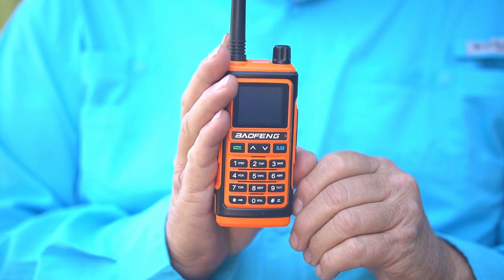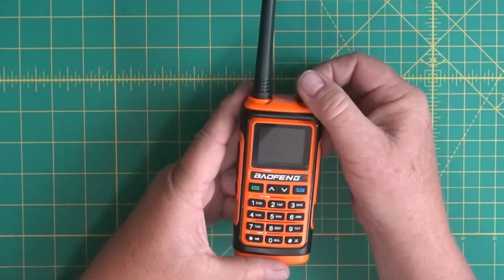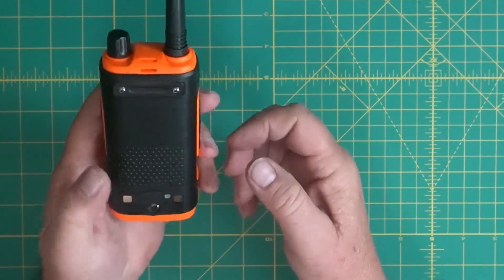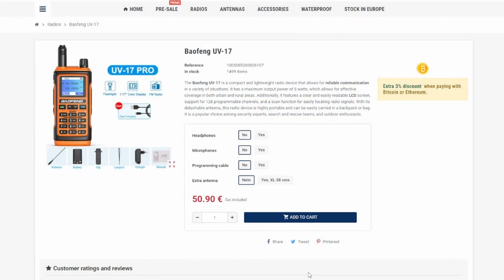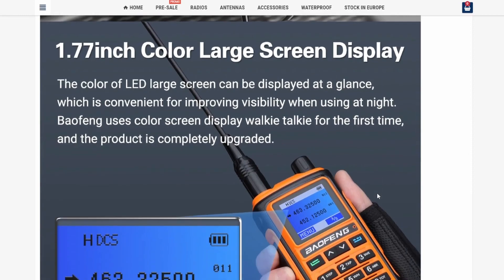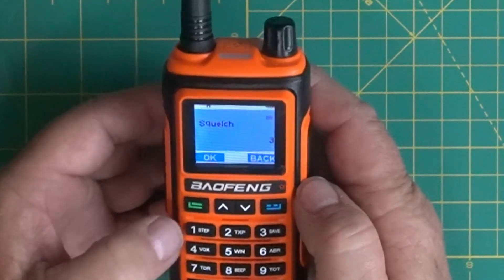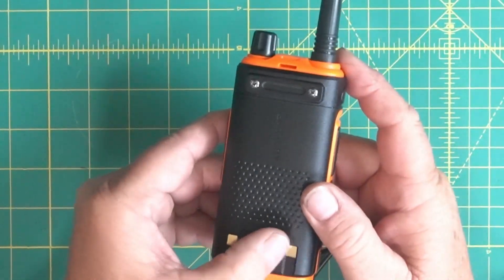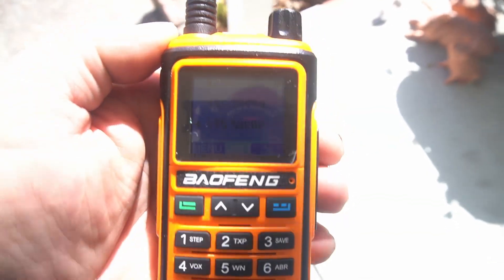New for 2023 - Is the BaoFeng UV-17 Pro is it Worth the $$?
In this video I take a look at the new Baofeng UV17, the 2023 replacement for the UV5R.